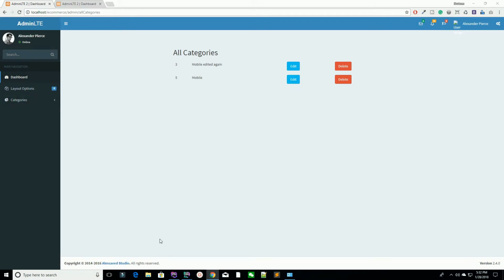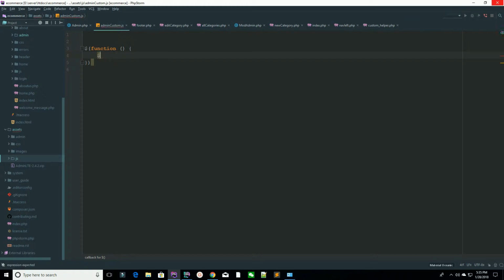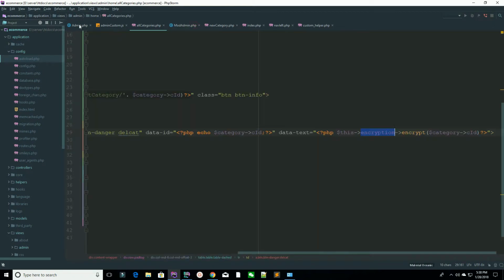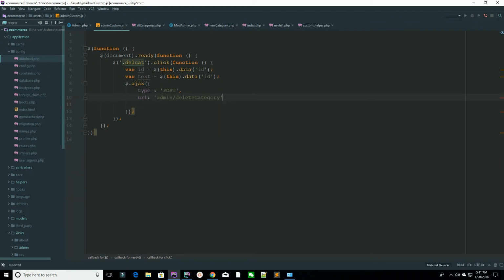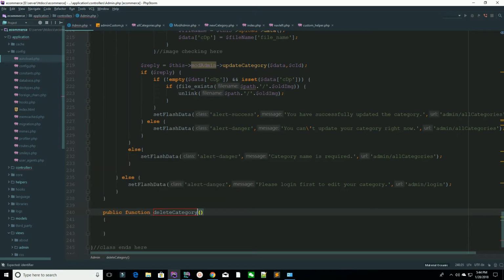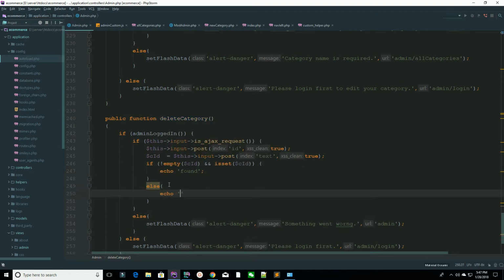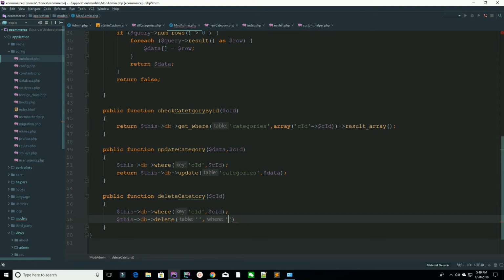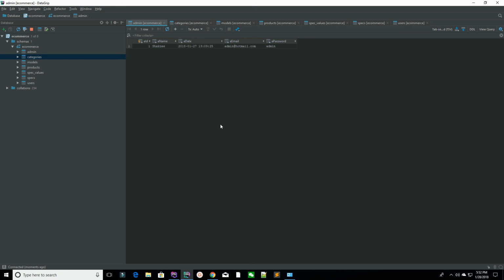Deleting Category using Codeigniter for eCommerce